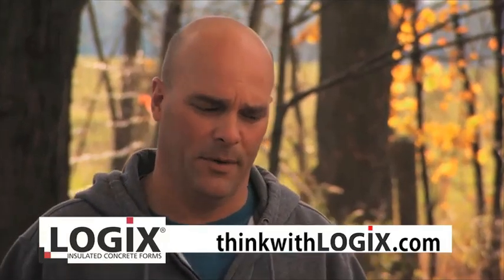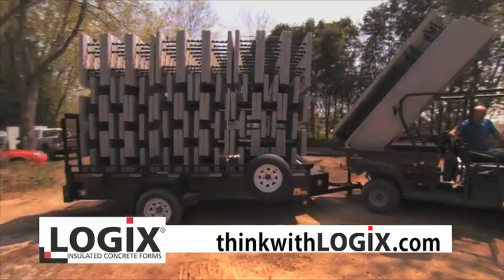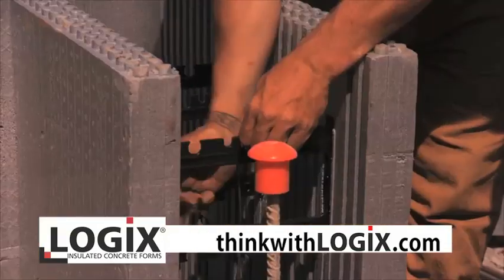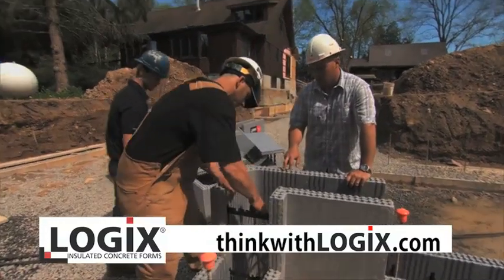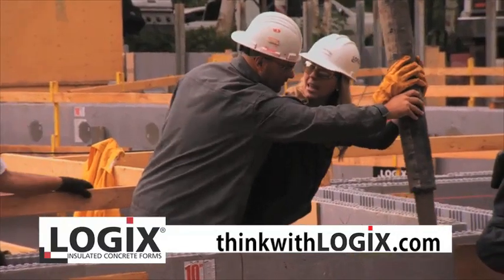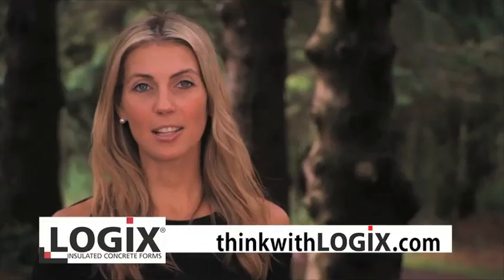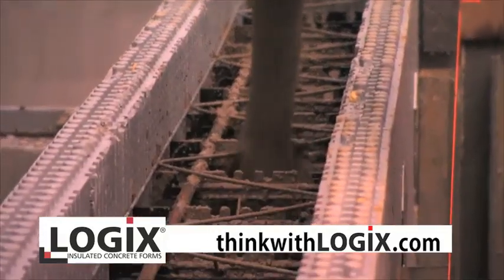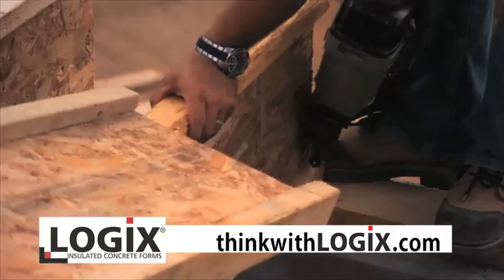Bryan Baeumler Rocks Logix Insulated Concrete Forms!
Selected scenes from the hit HGTV series House Of Bryan 3 that entertain and inform.